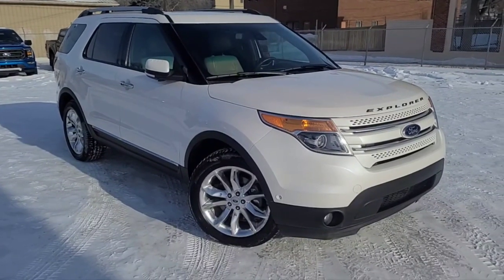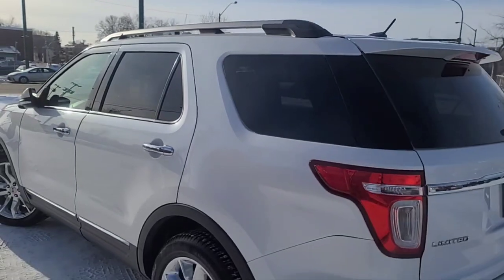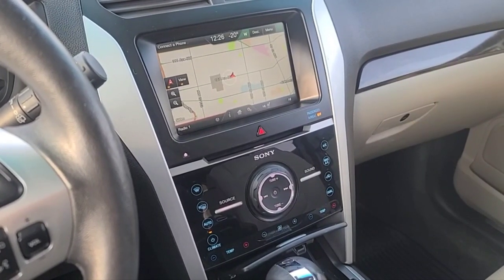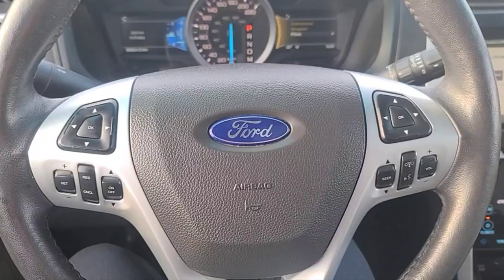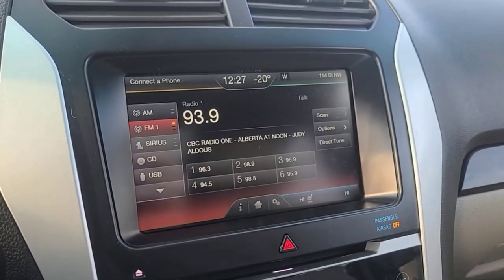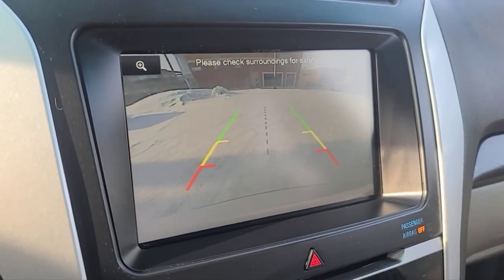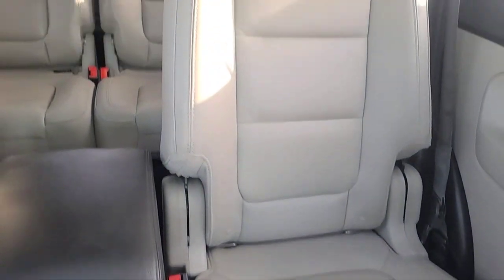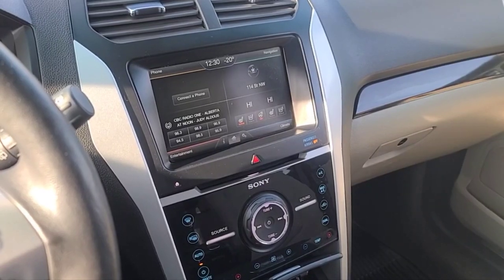2015 Ford Explorer Limited 4x4 | Waterloo Ford Lincoln